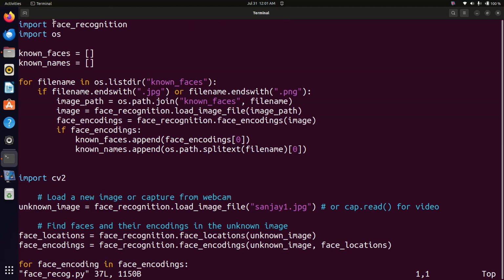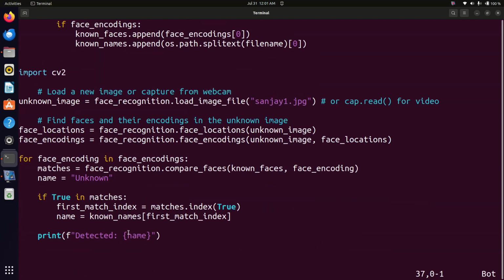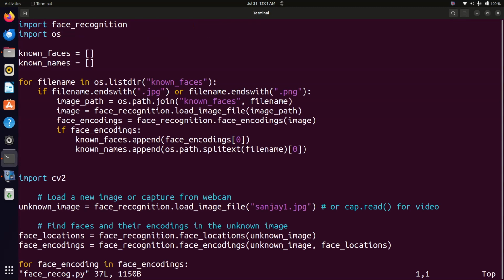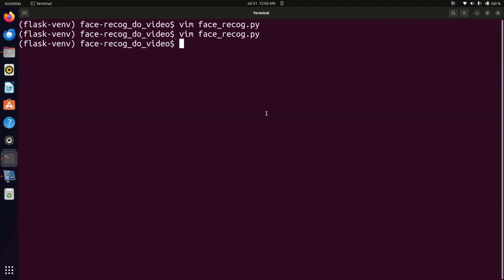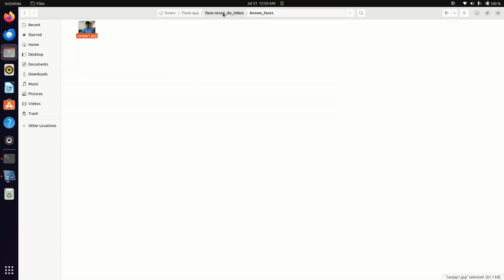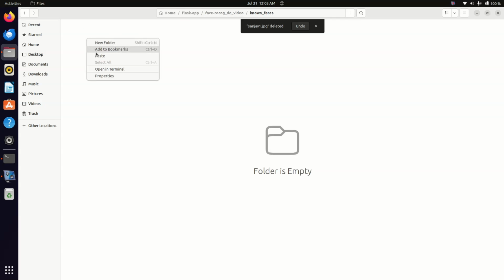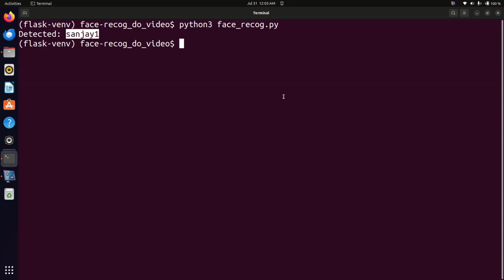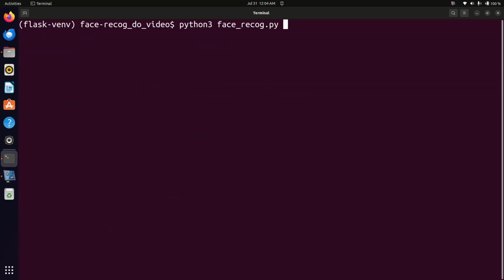Python face recognition best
LIbrary face recognition  simple and easy video.